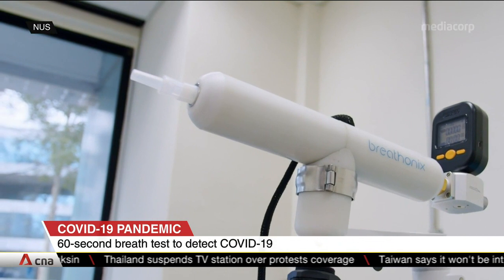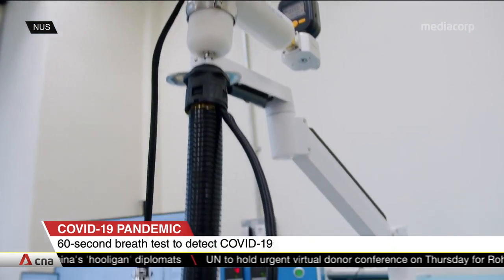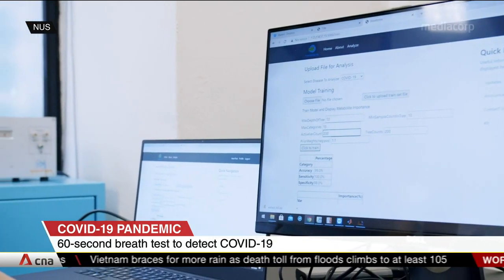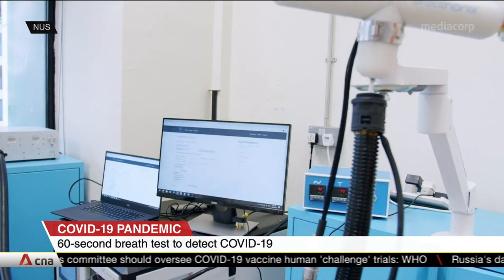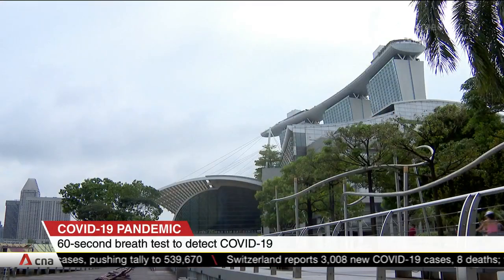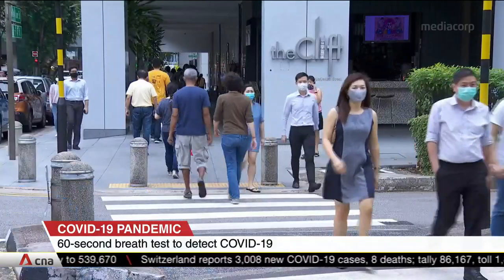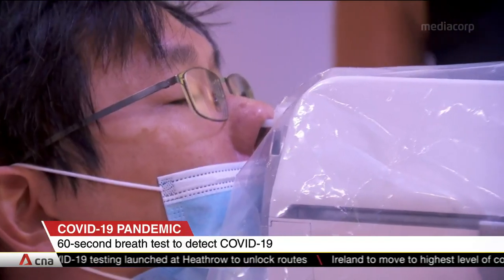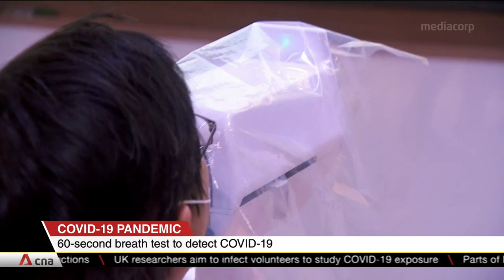Singapore researchers develop 60-second breath test to detect COVID-19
Imagine a test that can detect COVID-19 within 60 seconds, and all it needs is a person's breath. Developed by a spin-off from the National University of Singapore, the breath test has an accuracy of over 90% in a pilot trial with 180 patients. Unlike the usual swab test, the breath test does not require specially trained staff or lab processing. One only has to blow into a disposable mouthpiece attached to a breath sampler. A machine-learning software will then analyse the compounds present and generate results in under a minute.